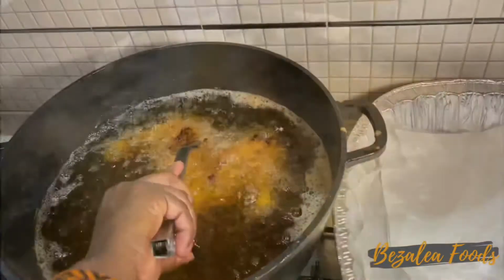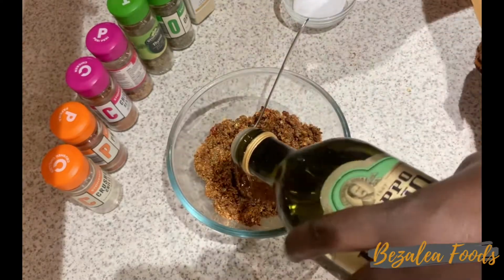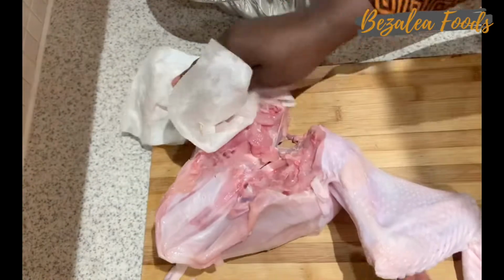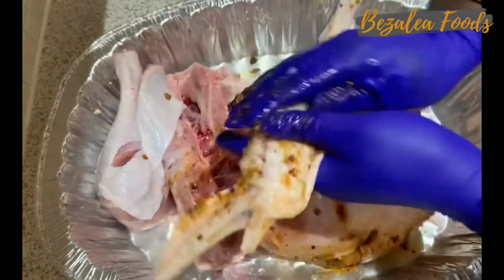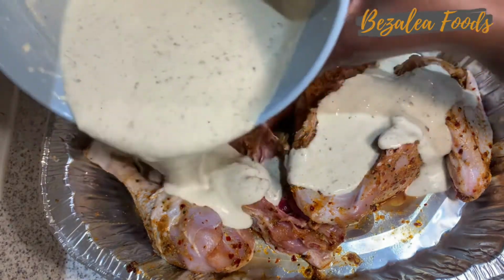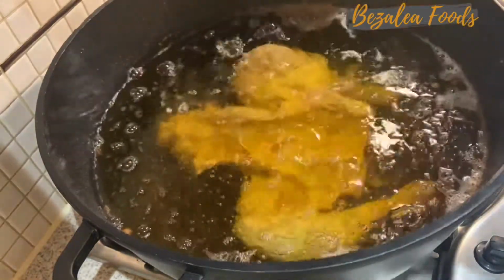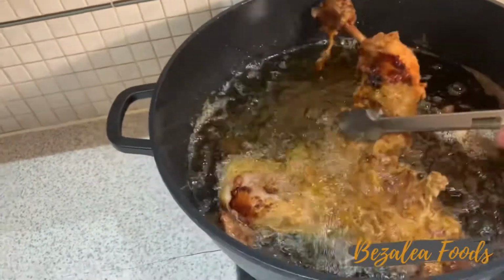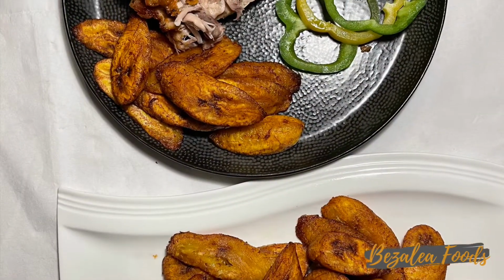Fry my butterfly Turkey with me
Loading ...